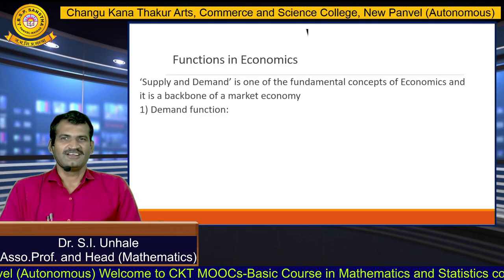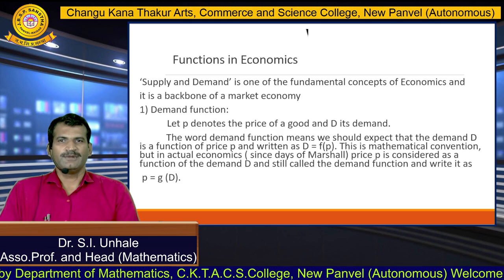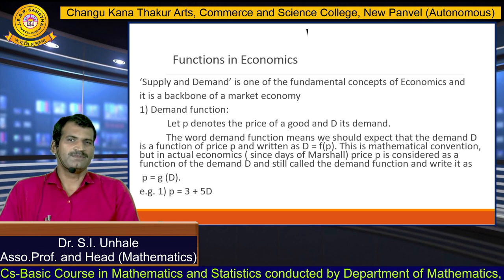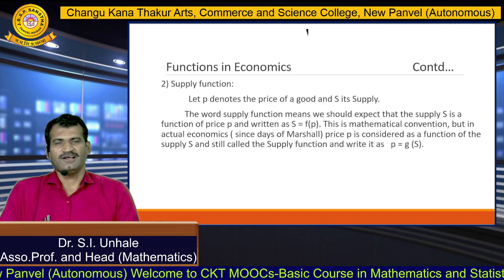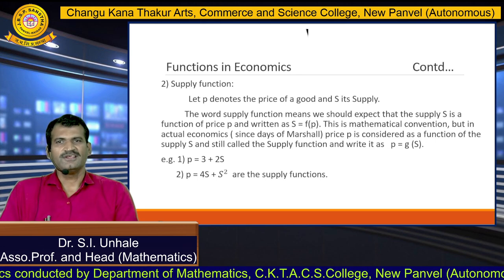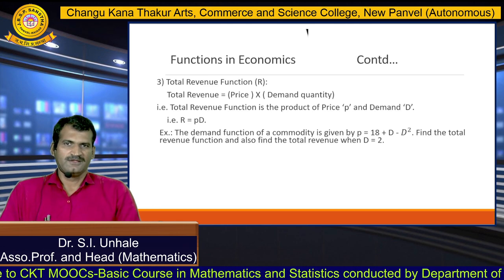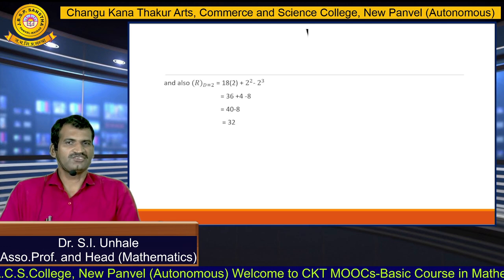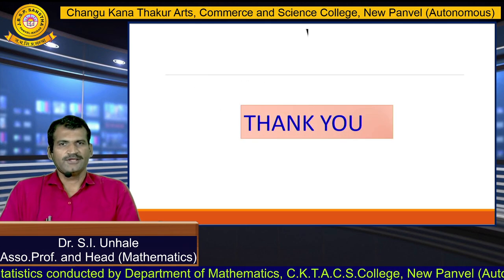mathematics lecture 2